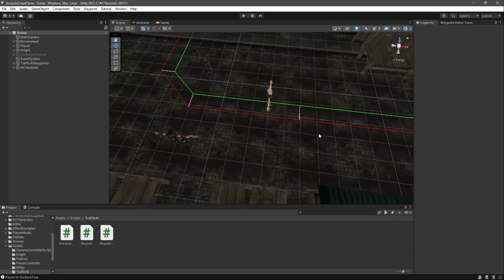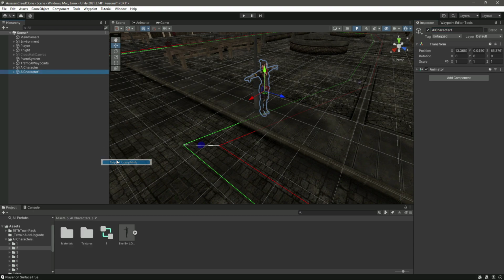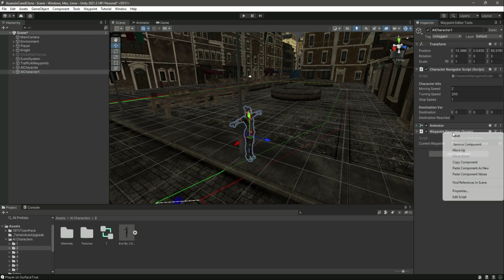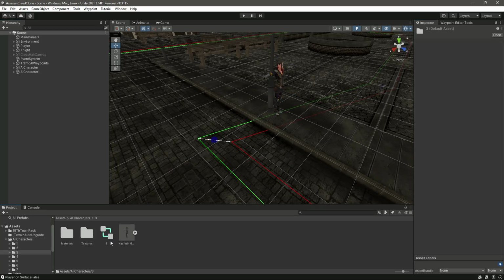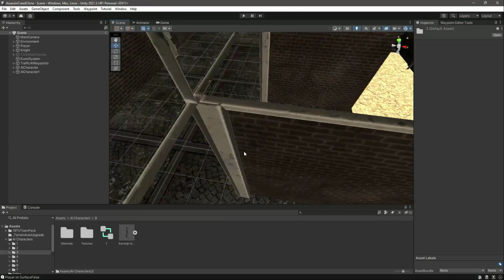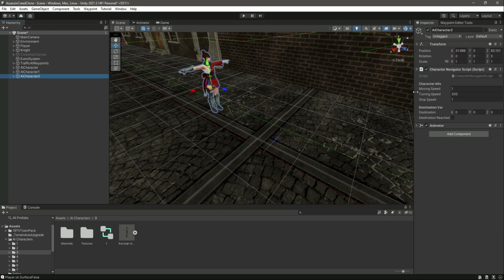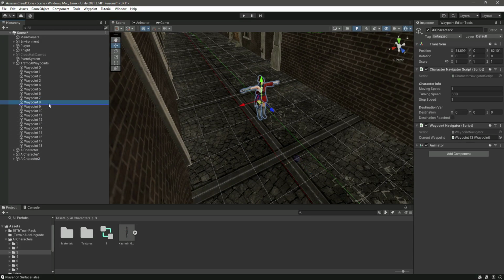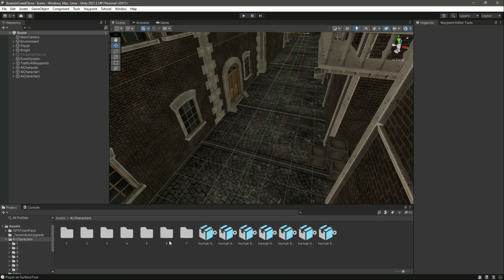Add AI Characters Tutorial | Unity3d Mobile iOS & Android Game Development Course for Beginners 2023